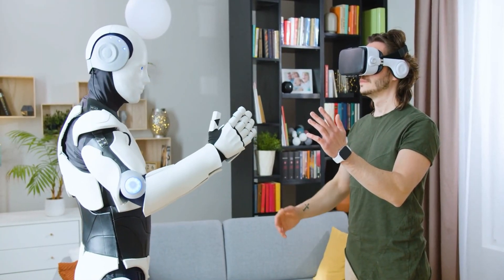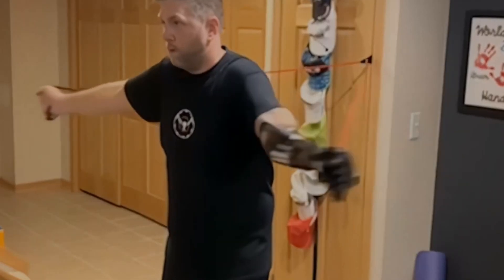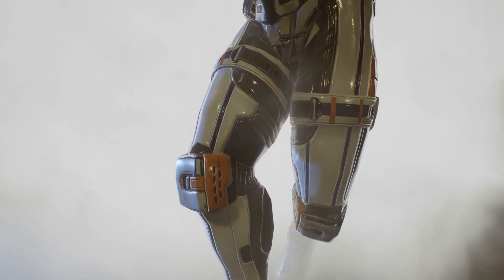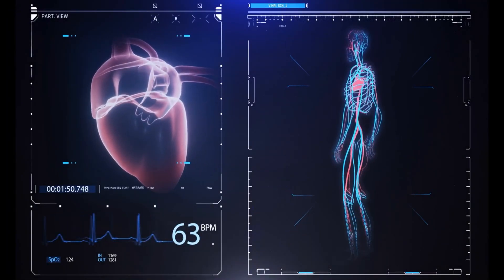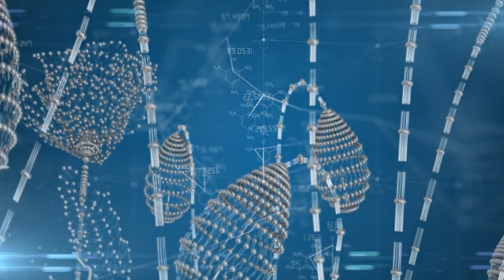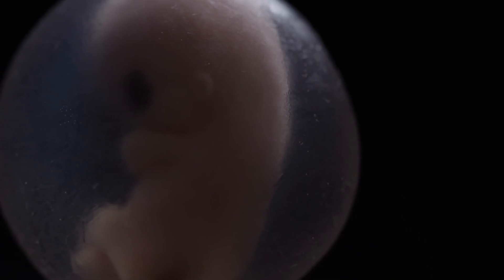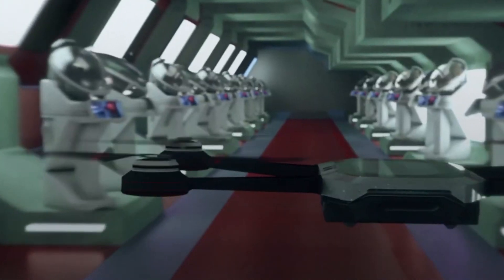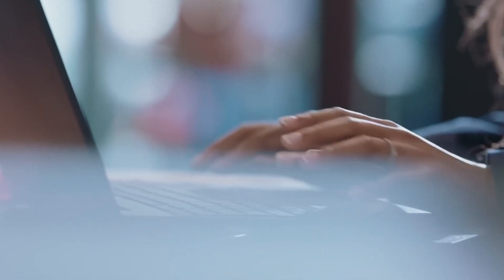Unbelievable: The Rise of Real Life Bionic Humans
Are you curious about what it would be like to be a real life SuperHuman? In this video, we'll take a look at the incredible rise of Real Life Bionic Humans and explore the potential implications for society.

This video is packed with information on Real Life Bionic Humans, SuperHumans, and the Super Strength they possess. If you're curious about the future, this video is for you!

In today's video we look at Bionic Superhumans.